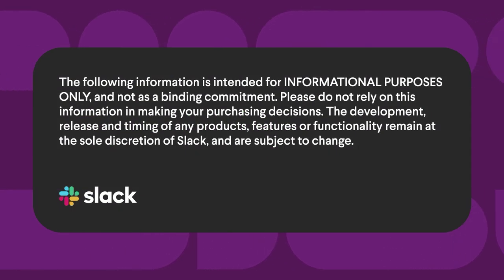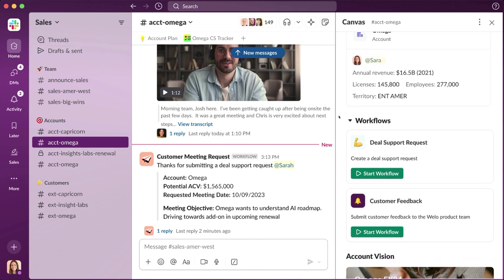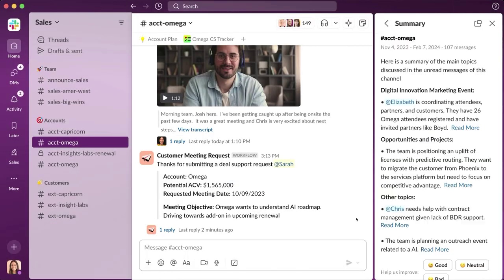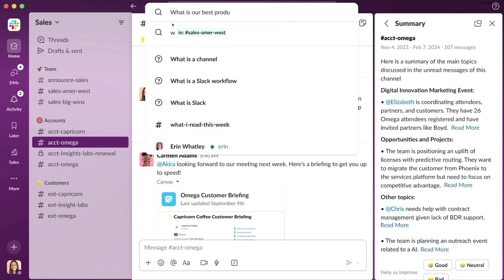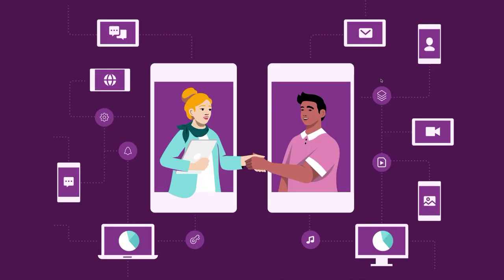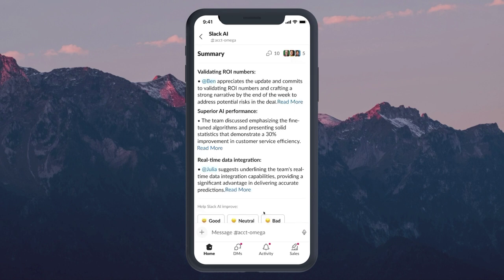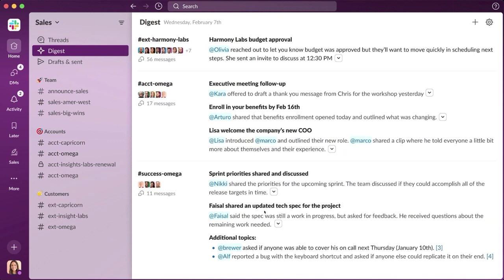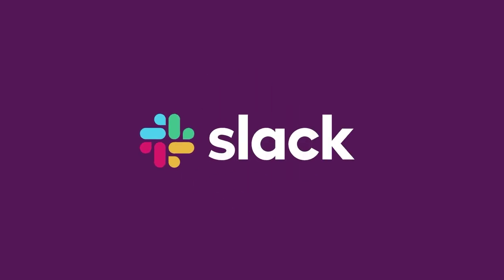Slack AI Demo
Slack AI makes it easier for employees to access information, allowing them to enter their meetings smarter and better prepared. Read full article on Slack AI